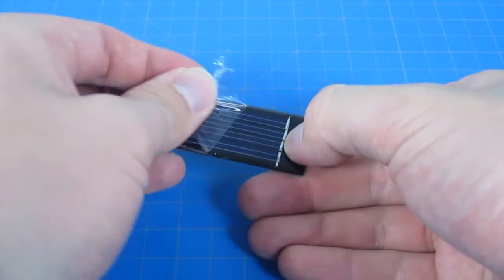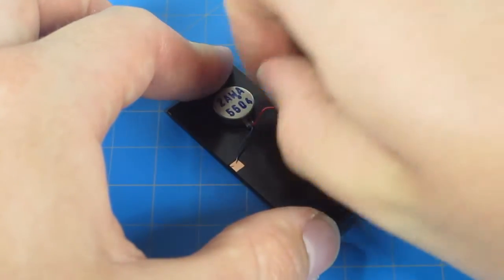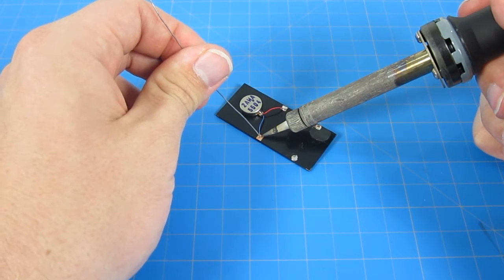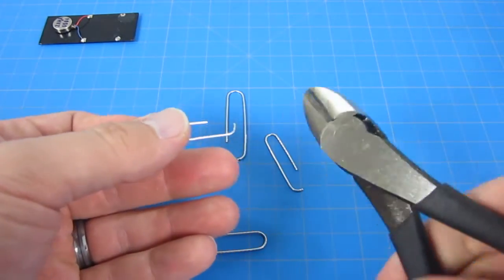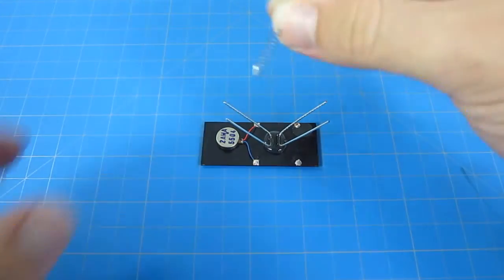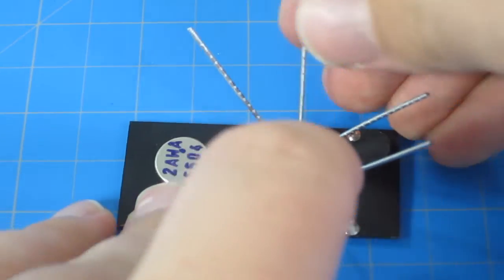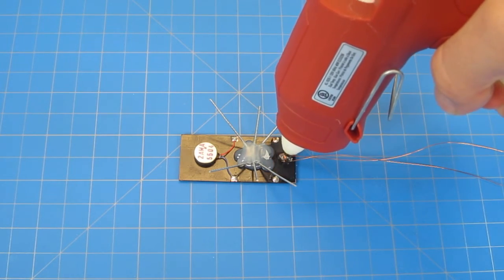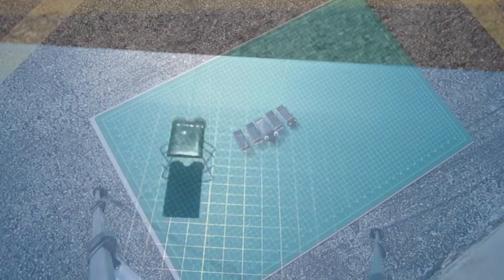Solar Cockroach 2.0 Build Guide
How to build a Solar Cockroach. Pick up your kit over at BrownDogGadgets.com